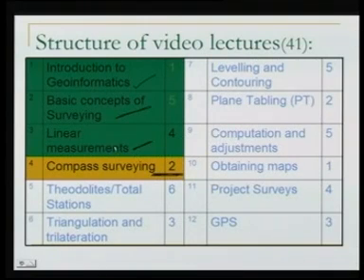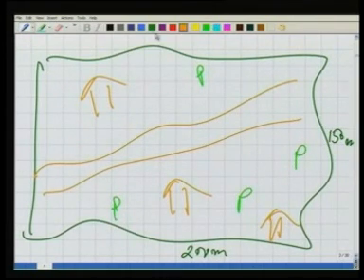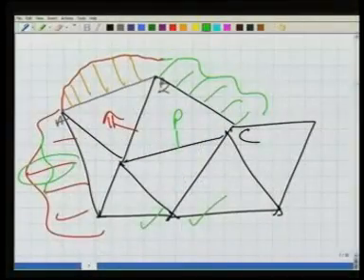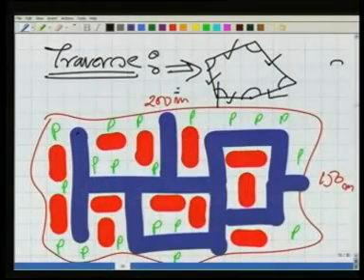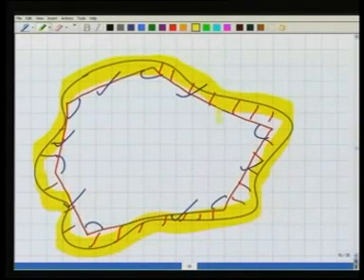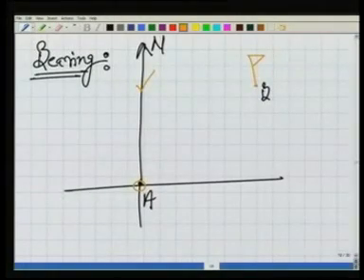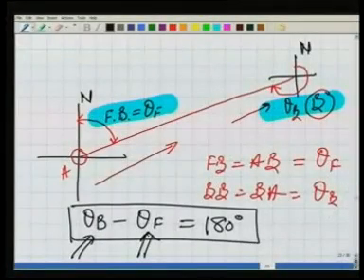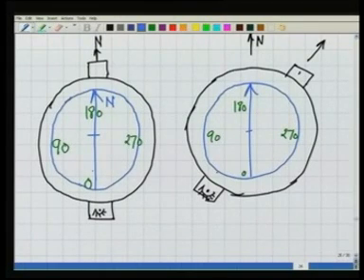Module - 4 Lecture - 1 Surveying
Lecture Series on Surveying by Prof. Bharat Lohani, Department of Civil Engineering, IIT Kanpur.